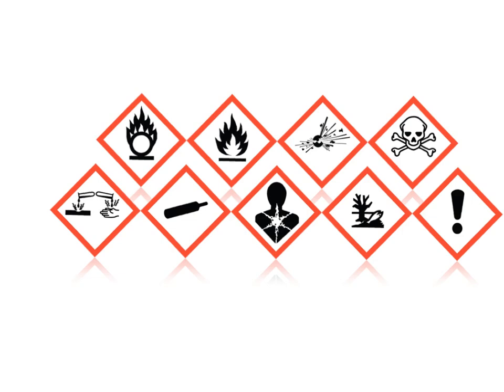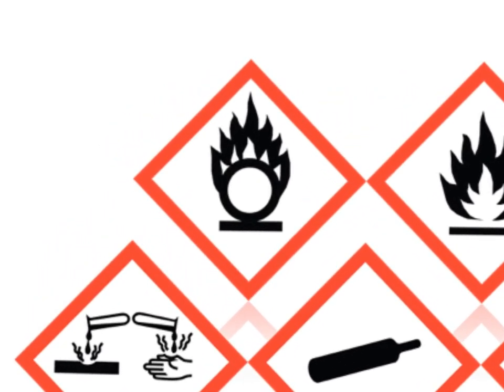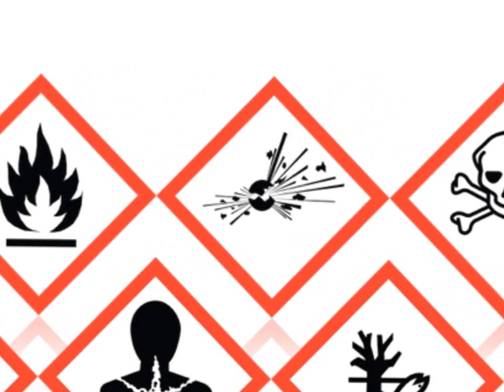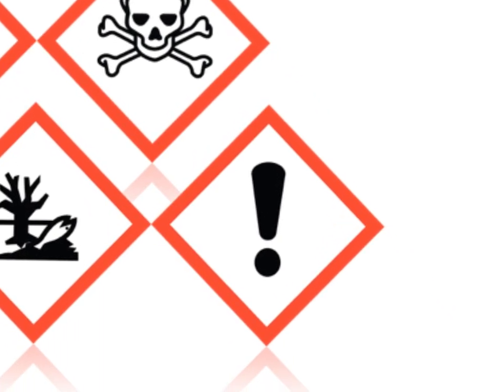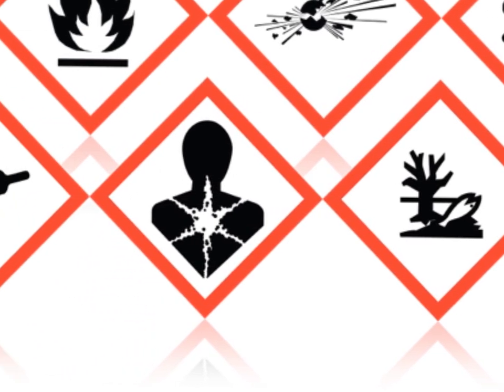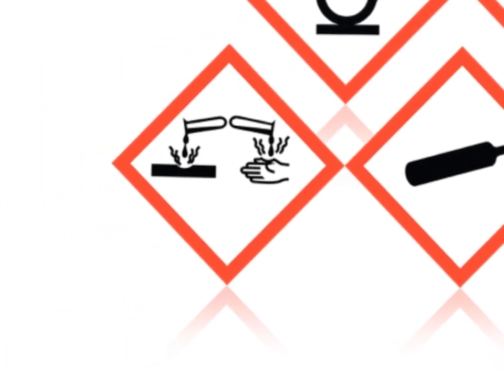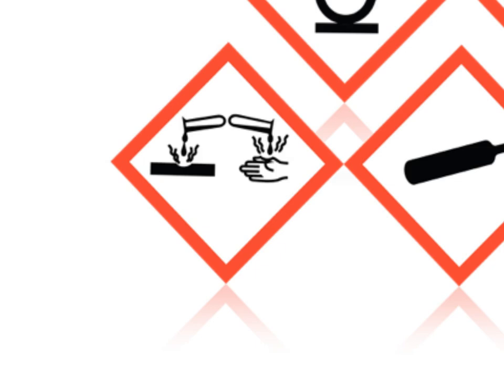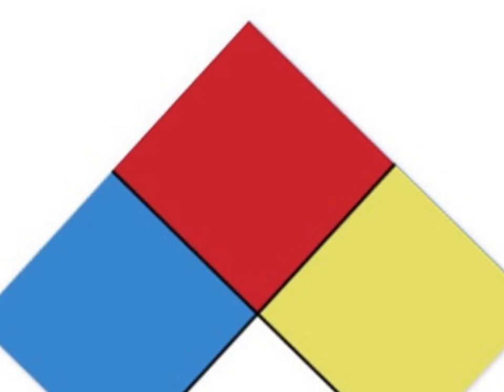Intro to Safety Labels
A quick guide to the meanings conveyed by the NFPA 'Fire Diamond' and the GHS Hazard Pictograms. Originally created for ED 301 - Psychology of learning.